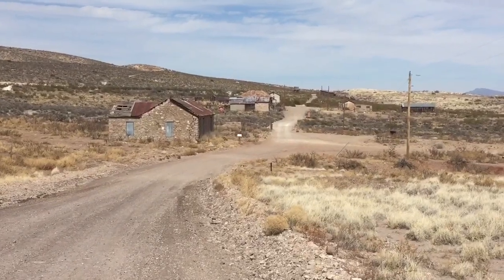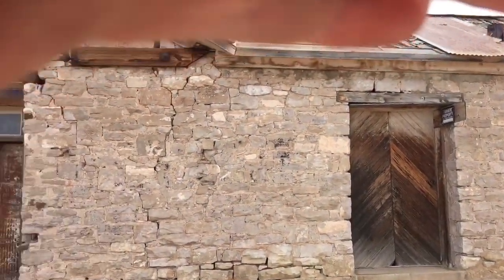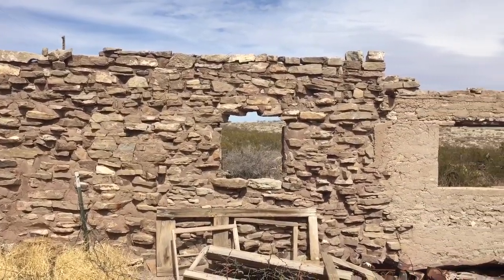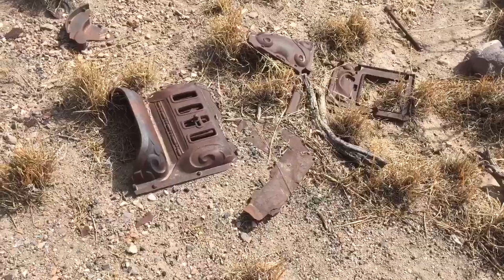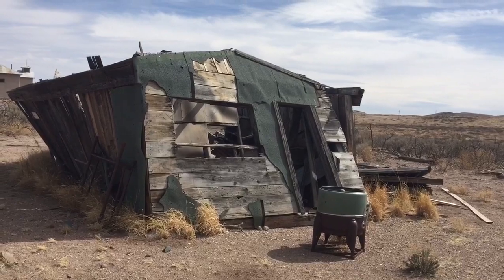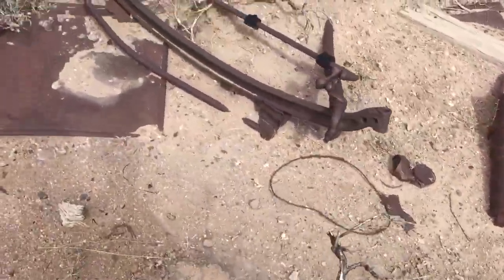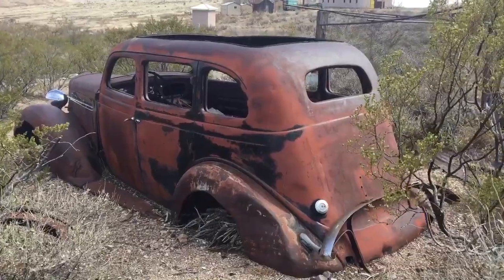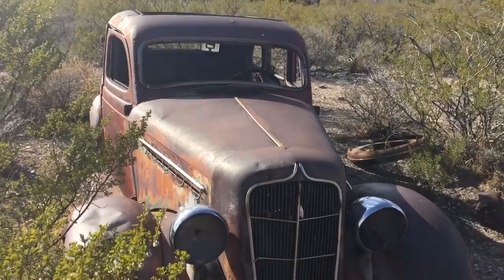Beautiful Place #219 Abandoned Southwest NM Mining Town Unreal Part 1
This is the best Abandoned place that I have found to date . I was making my way to Silver City and got kinda lost remember no cell in these remote areas . In the process I found this gem of a place with a Porcelain Conoco sign that I've sold in the past .

Wait till you guys see what happens in part two . New Mexico is delivering the goods . I love the Southwest.

Follow me as I travel North America in my vintage camper van hunting down beautiful and historic places. Buckle up for the ultimate road trip adventure hosted by yours truly.

Like my Facebook page a Life Worth Finding